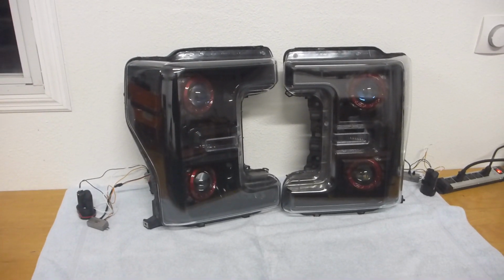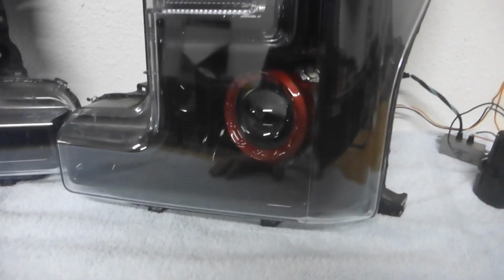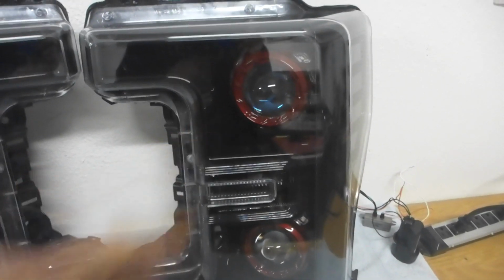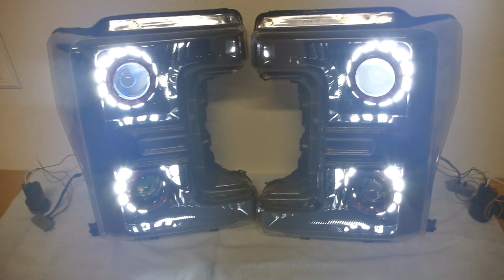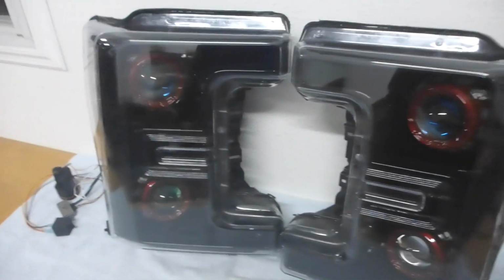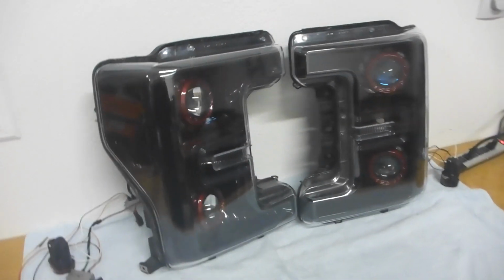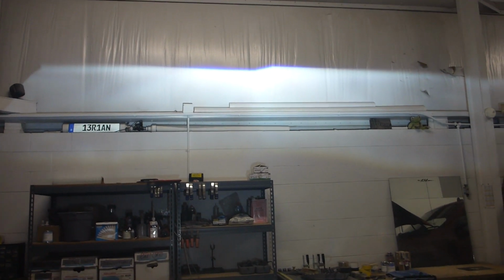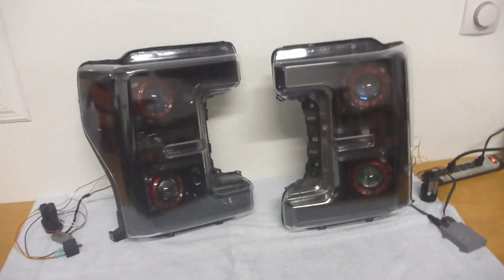2019 F250 SuperDuty Quad Projector Retrofit Custom Headlights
2019 Ford F250 Super Duty (Halogen Headlight Model)
Morimoto MD2S Projector Retrofit Kit
Morimoto HBLED
Dual Profile Switchback Halos
Gloss Black Painted Reflector Bowls
OEM Red Painted Shrouds
Lens Restoration
Smoked Klearz Reflector Swap

~$2075

Yes, this build has significantly more output than the OEM LED version and the Morimoto XBLED headlights.  Both are fine options depending on your criteria, but when it comes to maximizing your night vision, custom built is the way to go.  100%.